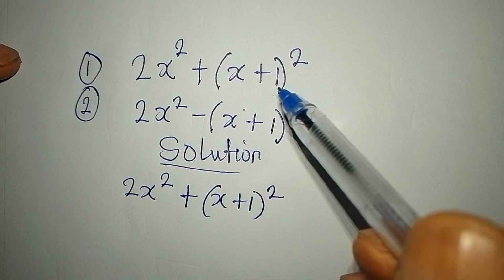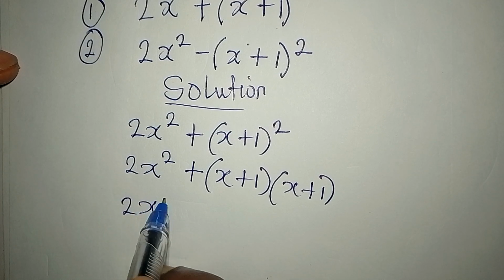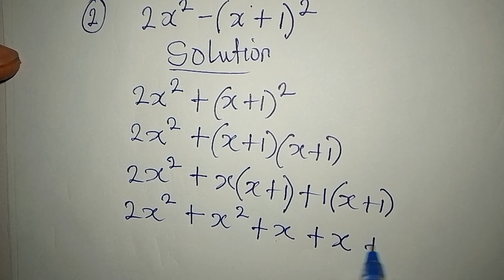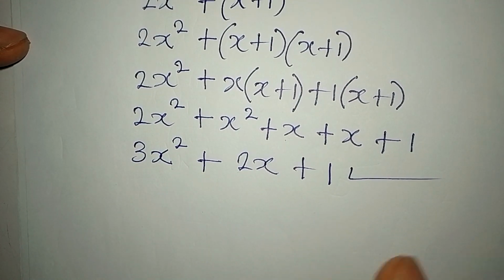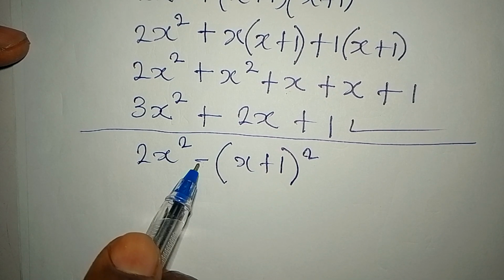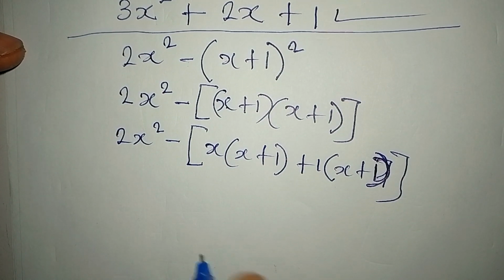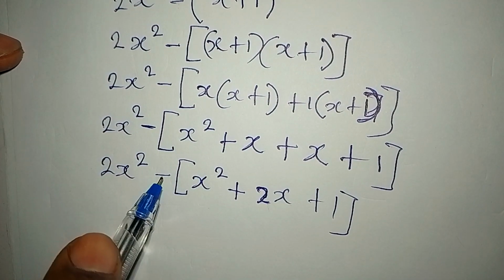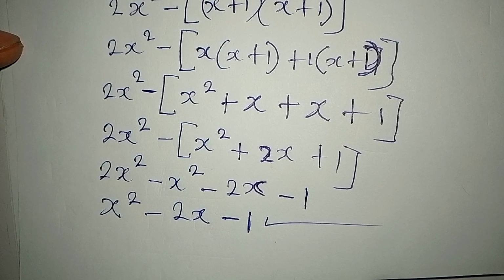Expanding an expression | Beautifully done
This is beautifully done ✅